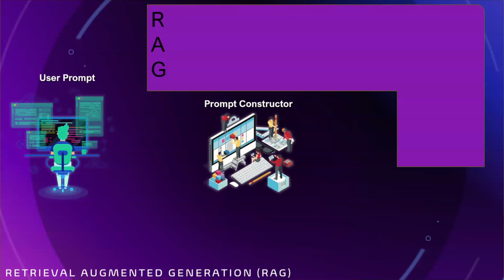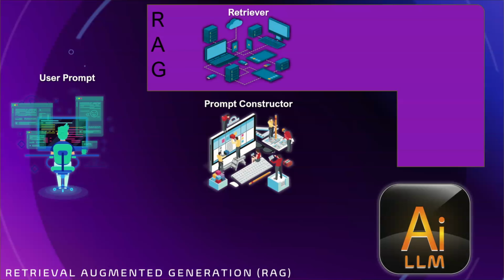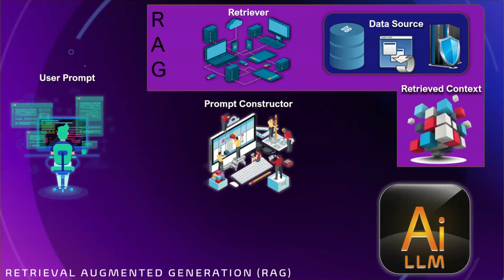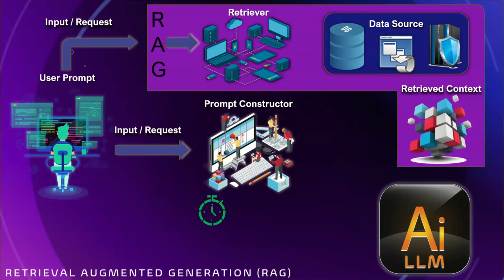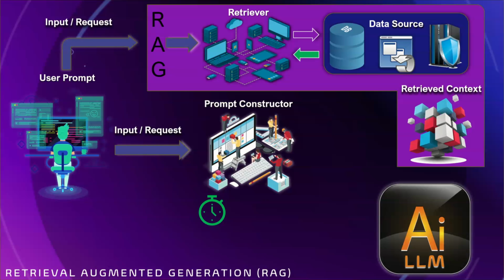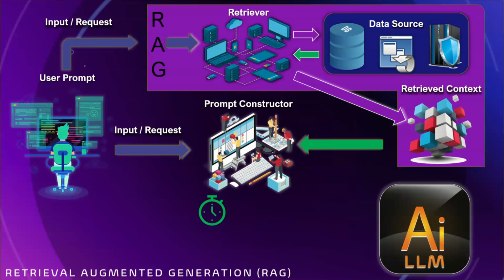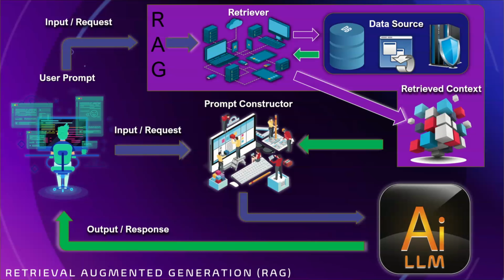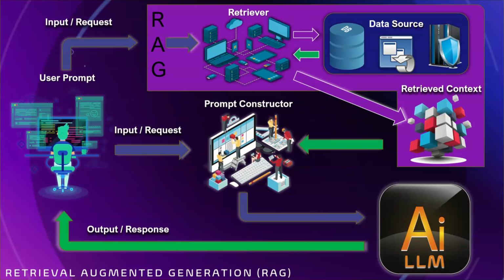02 - What's AI? What's RAG(Retrieval-Augmented Generation)?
What's AI?
What's RAG(Retrieval-Augmented Generation)?
How RAG enhanced the LLM?
The User Prompt

· is the original query or input from the user, guiding the LLM to understand the requested information.

· Is a complex system that combines information retrieval with generative models, retrieving data from a knowledge base to enhance language model responses with a specific domain knowledge or up to date information for example.

The Prompt Constructor

· prepares input for the LLM by combining the user prompt, retrieved context, and additional instructions or metadata to guide the model's response.

The LLM

· is the main language model, like GPT, that generates responses based on the constructed prompt.

The Retriever

· processes the user prompt, performs a semantic or keyword-based search, extracts relevant documents, ranks them, and filters useful information, often using AI models for vector-based embeddings.

Data source  is where a system retrieves raw information,such as documents, server files, or internet content like Wikipedia.

Retrieved Context  is the concise,most relevant data extracted from sources, tailored to fit the LLM's limited context window.